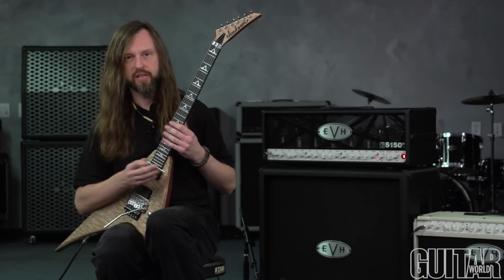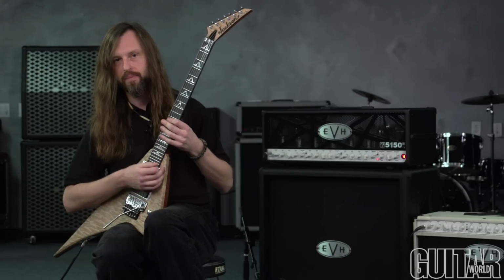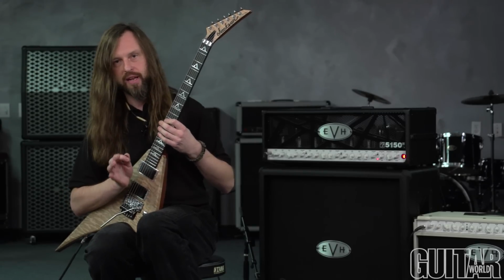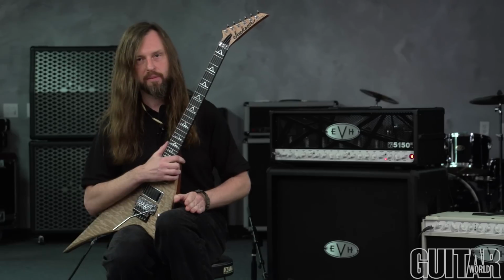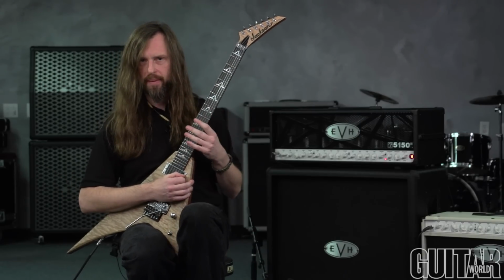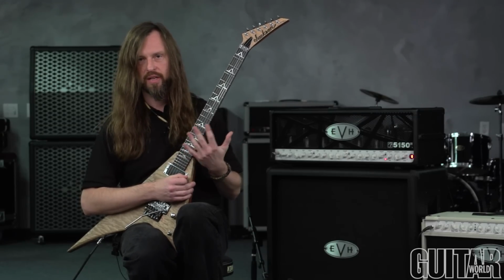Oli Herbert of All That Remains - The Hirajoshi Scale Lesson!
In this episode of All or Nothing, Oli Herbert from All That Remains shows you a super cool, exotic scale - The Hirajoshi Scale!